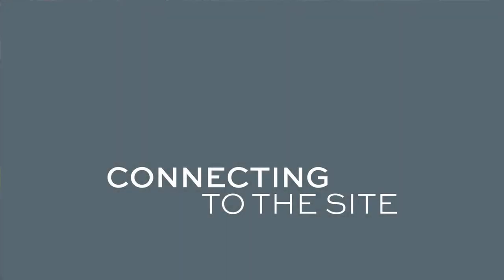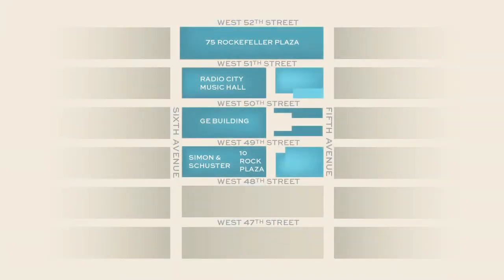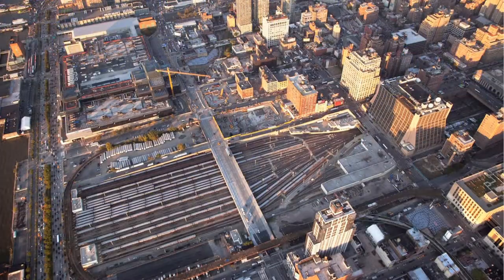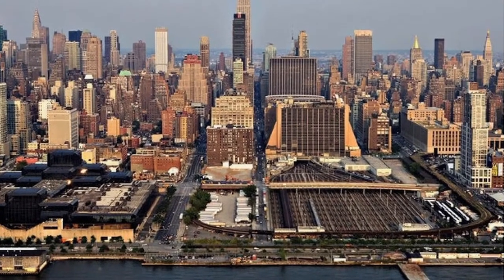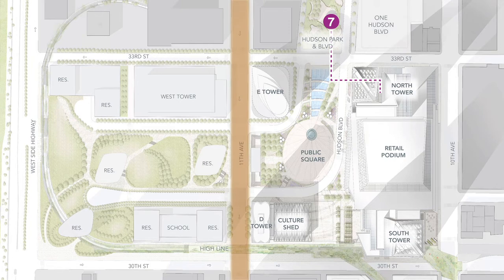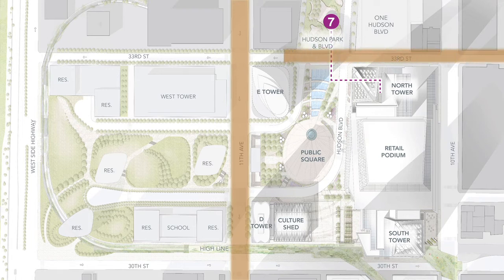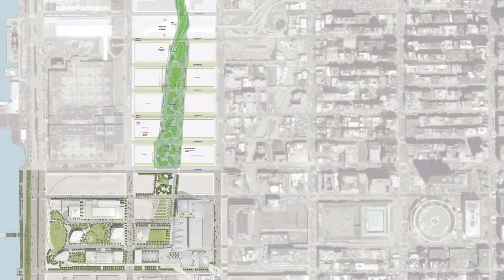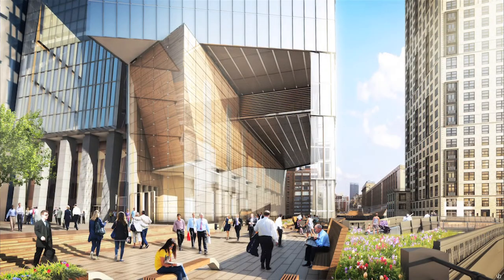Connecting to the site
L. Jay Cross - President of Hudson Yards